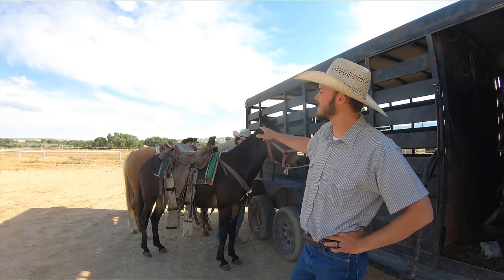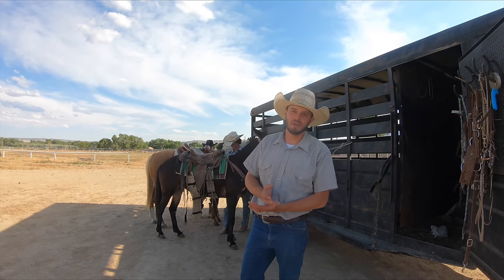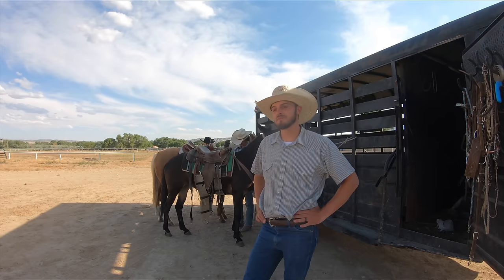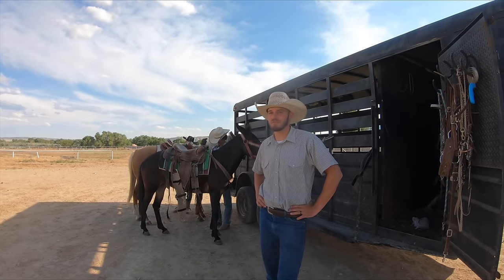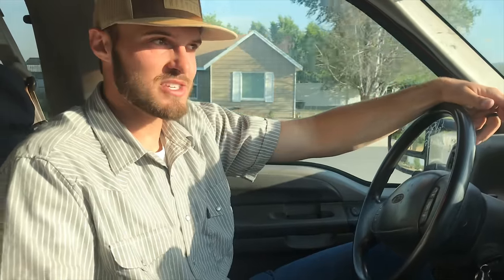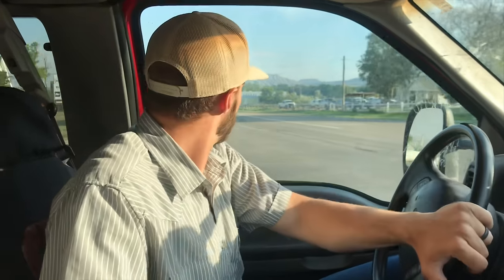Horse vs Mule: Who is Faster? 100 Yard Race.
Horse and mule race to find out witch one is faster. They will race 100 yards.
Do you think a mule or a horse is better?